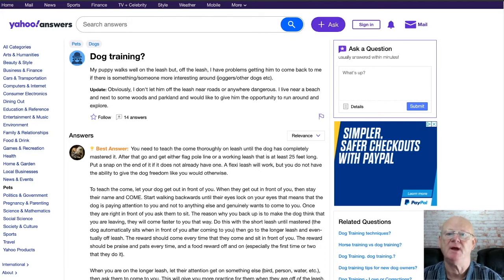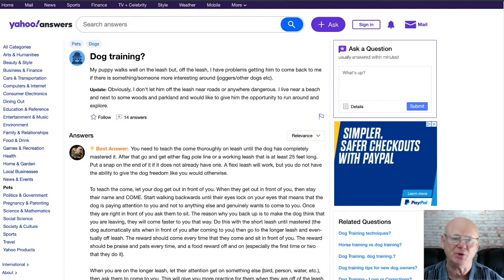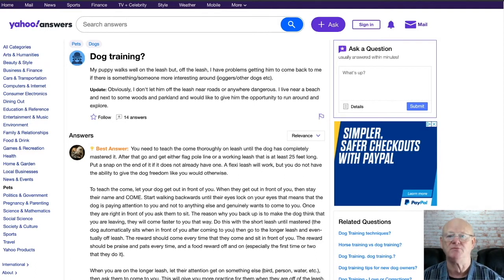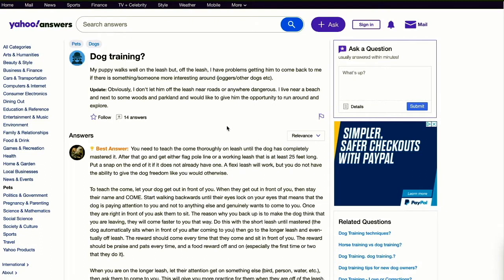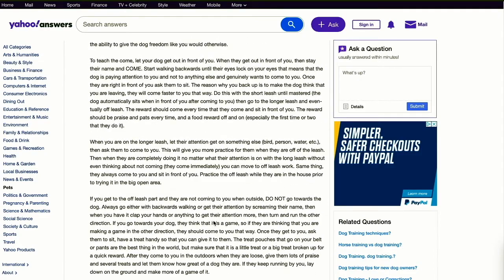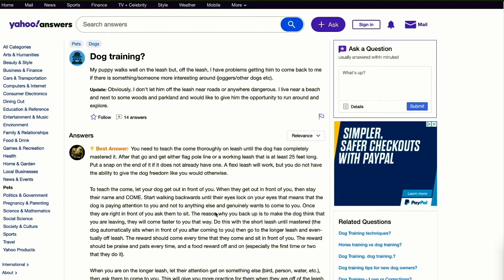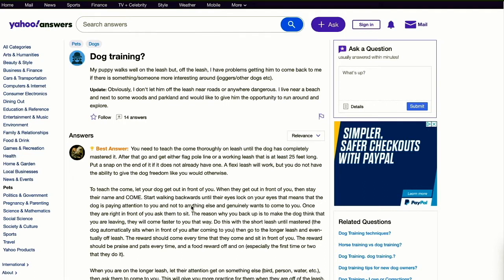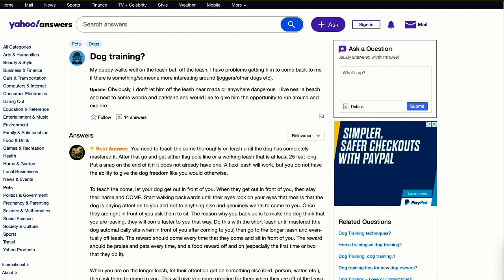Make Money Online Workshop 2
This really is something different to the norm. This is a totally free workshop that has nothing for sale.

It is a newbie friendly online business plan that will have you up and running in no time.
As I create each workshop video I will add the link below so that you can take full advantage of my entire workshop.